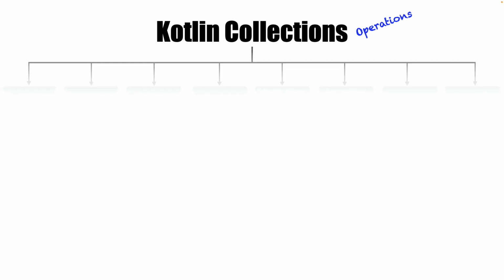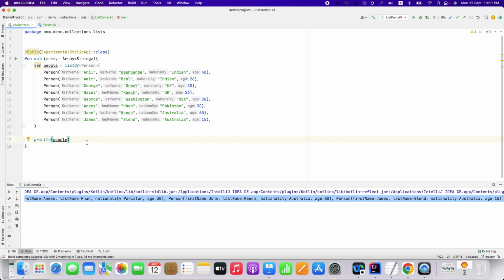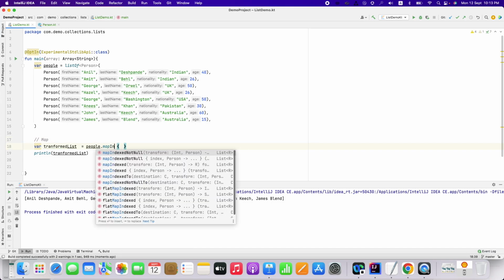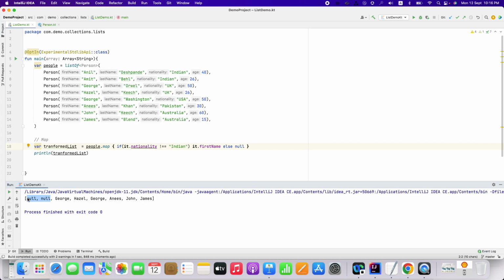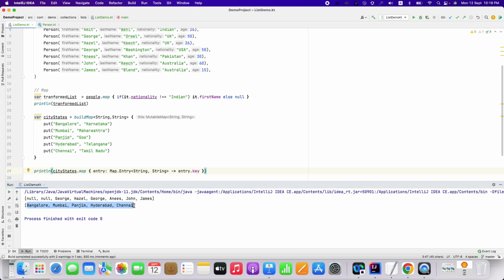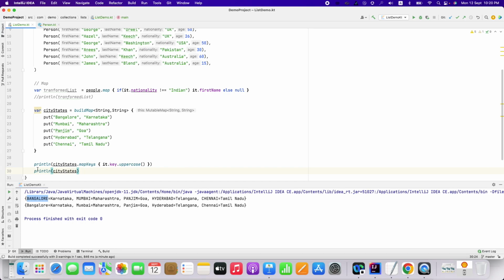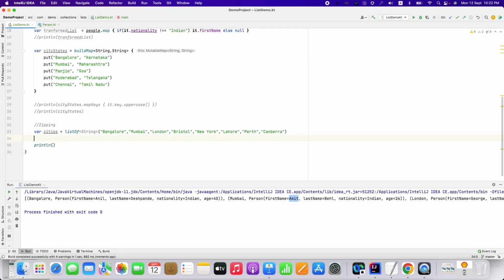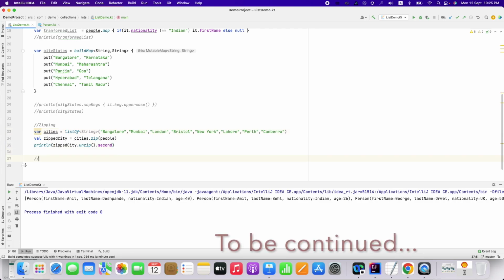Collection Operations | Transformation | map | zip : Kotlin Fundamentals Tutorial - Part 40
In this video we will get introduced to some of the commonly used operations that can be performed on the collection. We will get started with Transformation functions. Transformation functions take certain number of elements and return transformed collection of elements. Typically the size of the returned collection will be same as input collection, but it can actually vary.

In this video we have a look at one of the most commonly used transformation function - map. Then there are various flavours of it - mapIndexed, mapNotNull - we will have a look at that as well. Then we have a look at zip function.